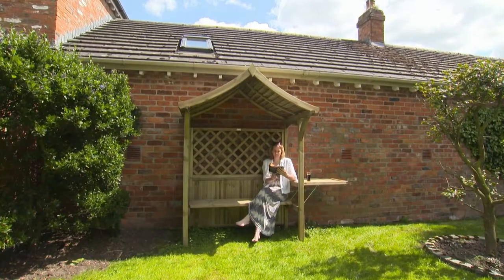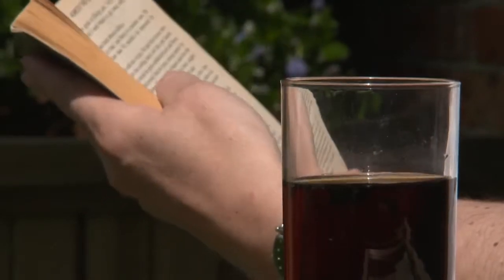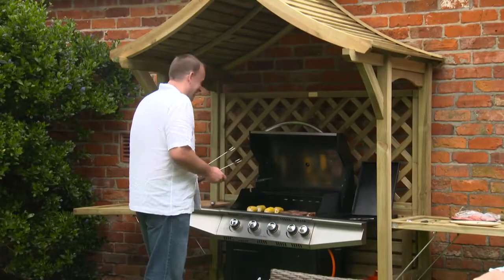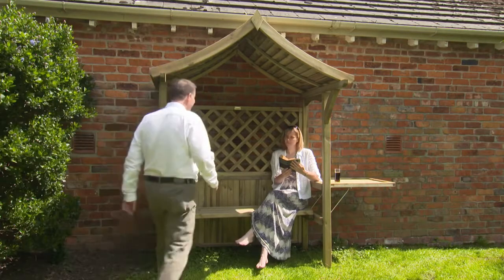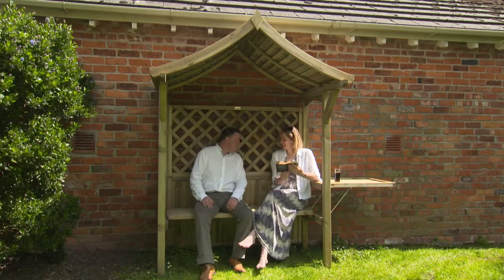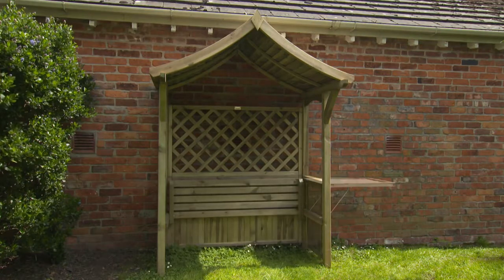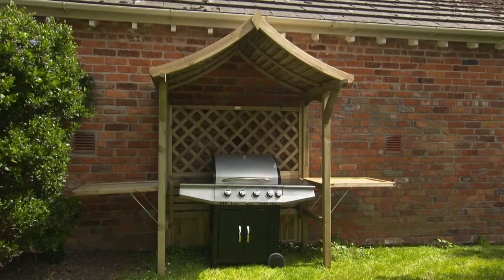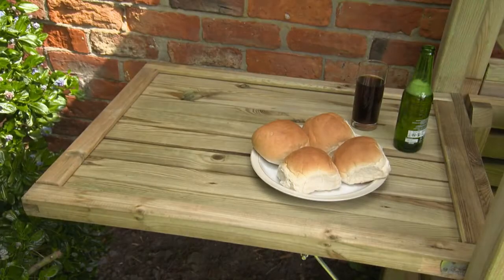Party Arbour | Gazebo Direct